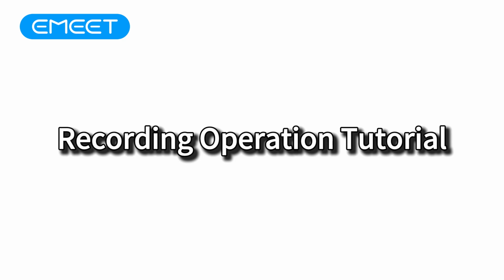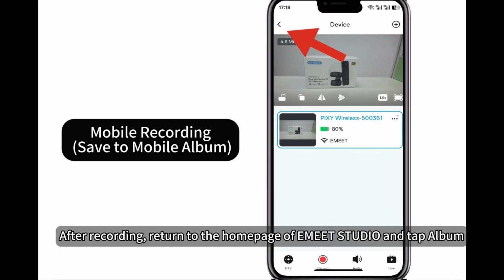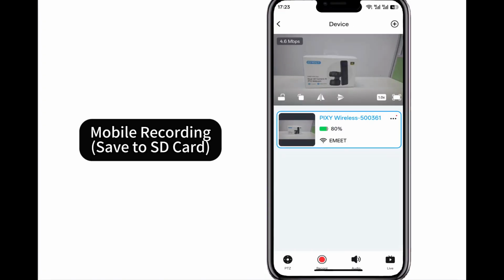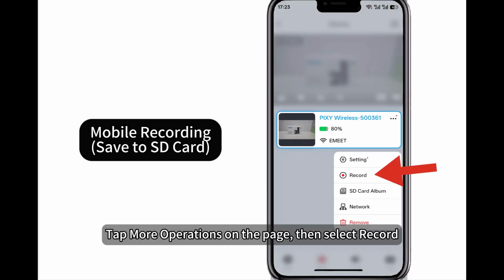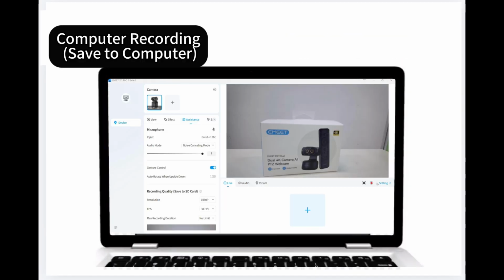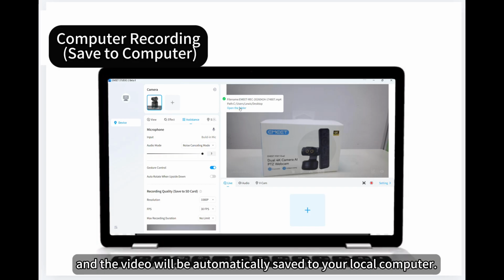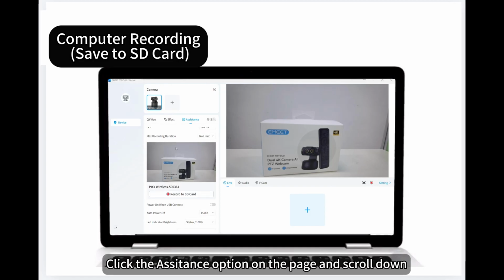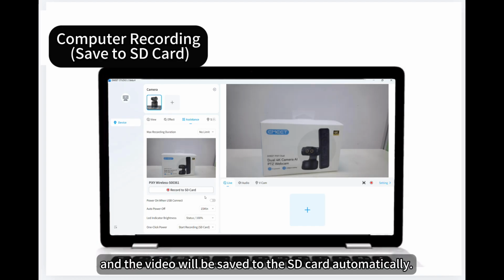EMEET PIXY Wireless | Recording Operation Tutorial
This video explains how to use PIXY Wireless to record, let's explore it.